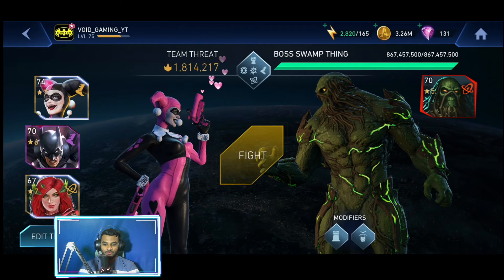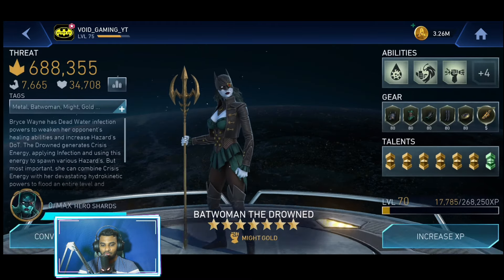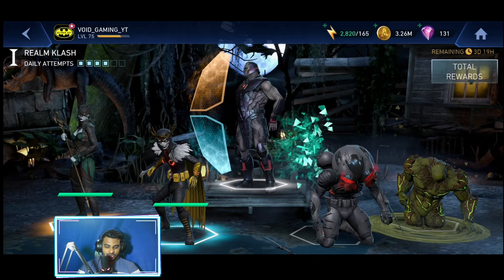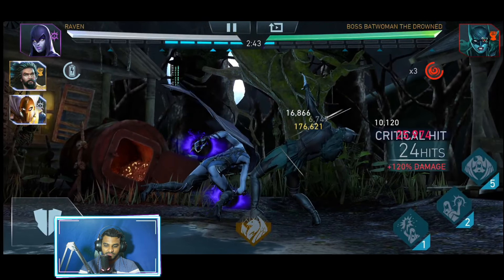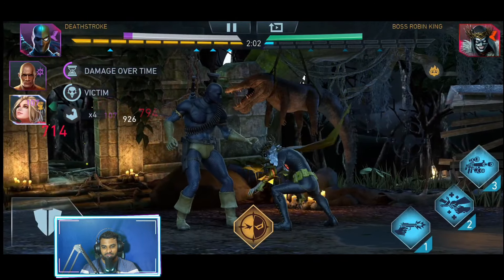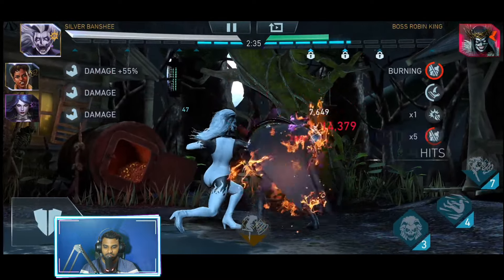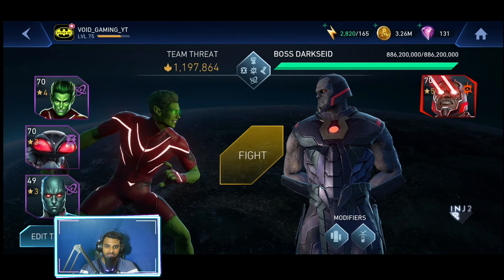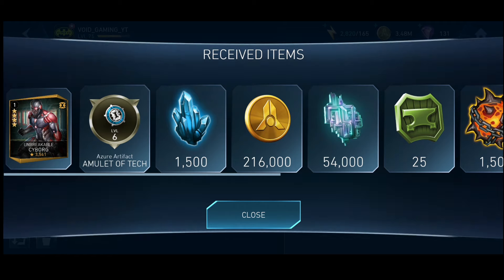Injustice 2 Mobile | Darkseid Down | Rewards Realm Klash | Heroic 5 Tier 1 | Solo Raids